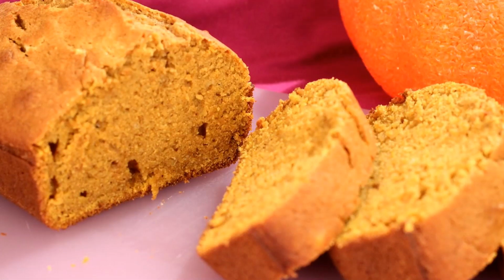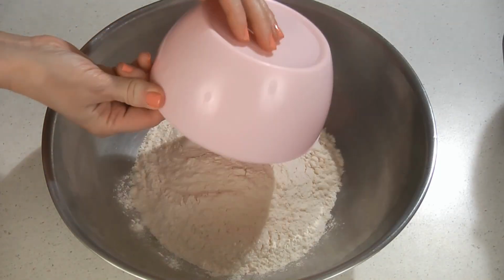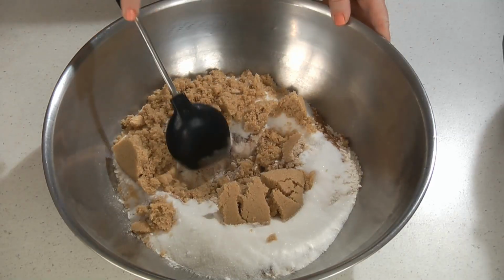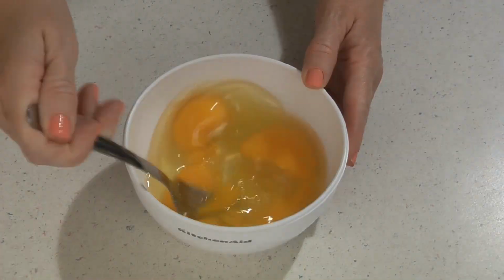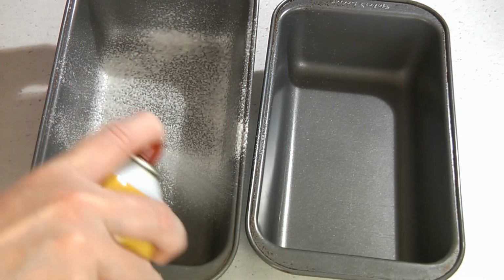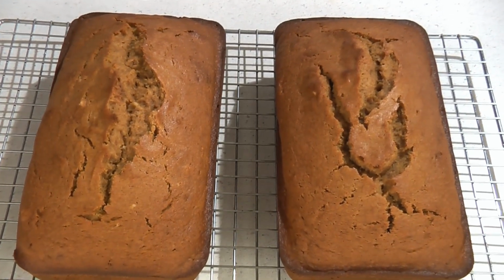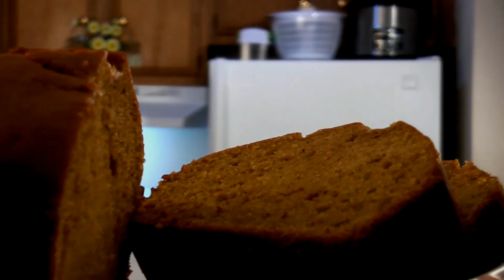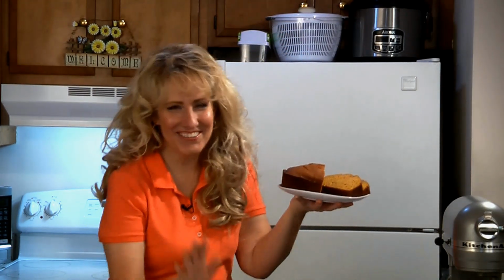Easy Pumpkin Spice Bread Recipe - Amy Lynn's Kitchen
This easy Fall treat is spiced with cinnamon, nutmeg, cloves and allspice.  This recipe makes 2 loaves and the bread turns out moist and delicious!

Ingredients:

3 1/2 cups all purpose flour
1 teaspoon baking soda
1 teaspoon salt
2 teaspoons cinnamon
1/2 teaspoon nutmeg
1/2 teaspoon baking powder
1/2 teaspoon cloves
1/2 teaspoon allspice
1 cup granulated sugar
1 cup brown sugar
4 eggs, lightly beaten
1/2 cup water
1 cup vegetable oil
1, 15 ounce can pure pumpkin
1 teaspoon vanilla

Happy Cooking!
xoxo Amy